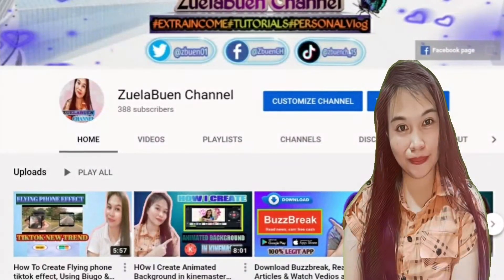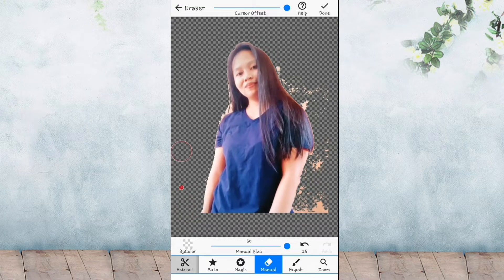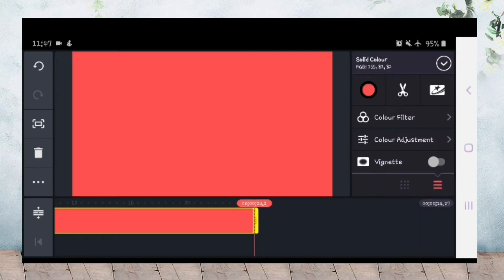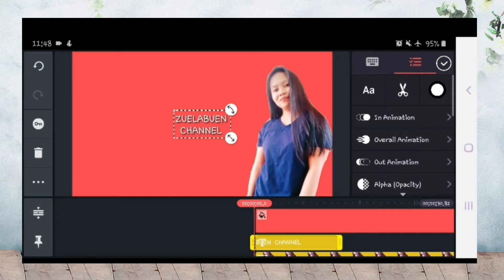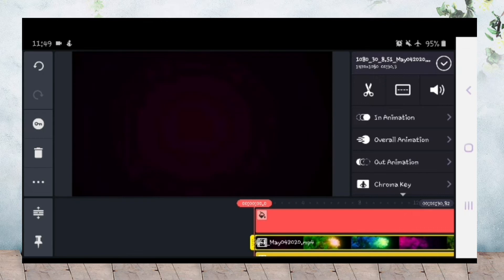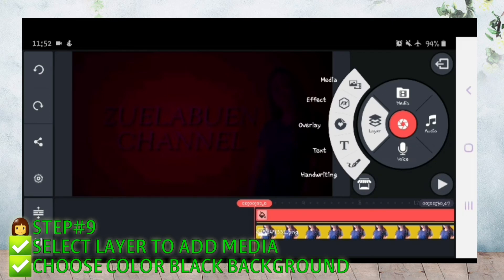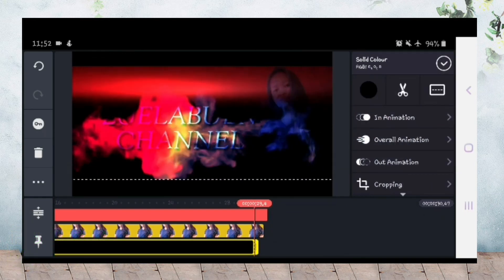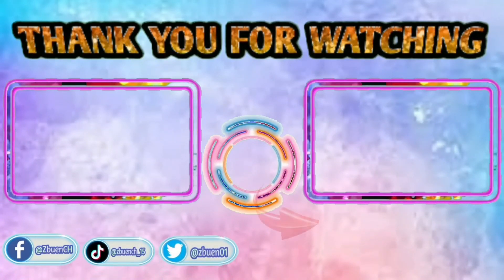How To Create Name Multi Color Lightning Background Vedio Using Kinemaster ||Tutorials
Hello everyone,  welcome back sa aking YouTube channel, gagawa tayo ng name multi color background gamit lamang ang kinemaster application,

Maraming salamat 🤩😘